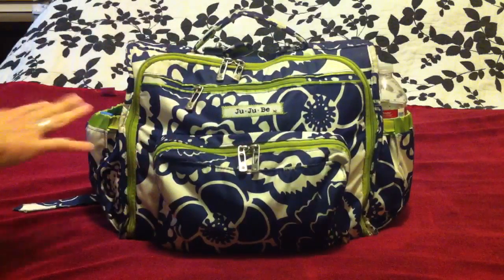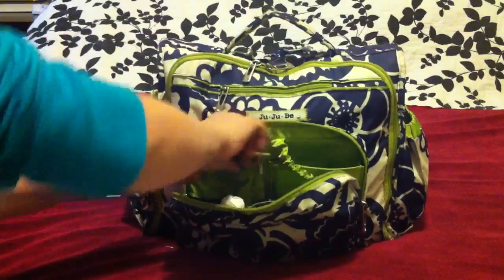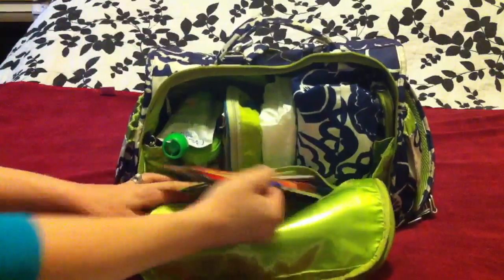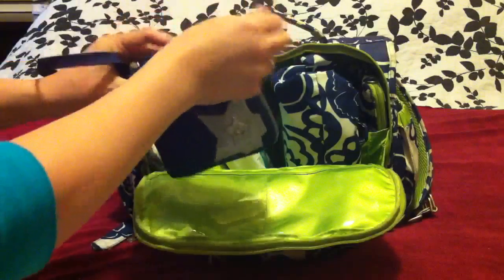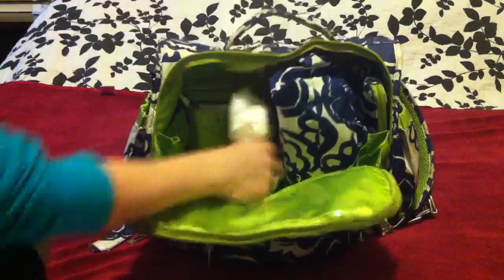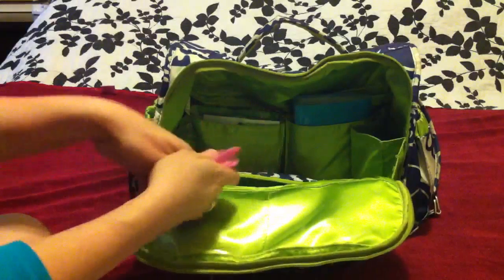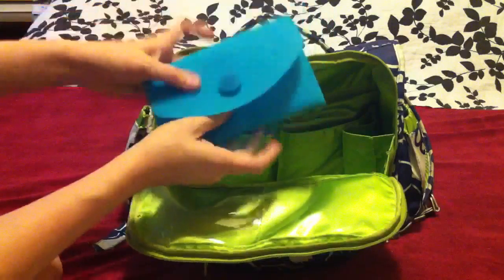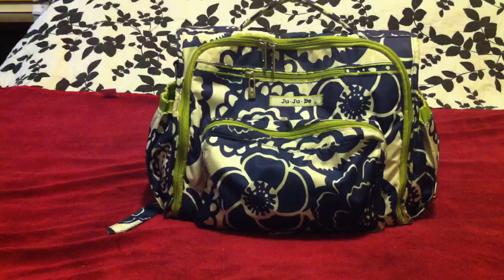What's In My Ju-Ju-Be BFF Diaper Bag: The Toddler Edition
I received a request for a toddler update to my original What's In My Ju-Ju-Be BFF Diaper Bag video and I thought it was a great idea! I'm just getting over RSV in this video, so forgive the rough voice!

This video is a peek inside my JJB BFF bag one year later, now that my son is a toddler and no longer a little baby. A lot of the content is the same, but some is very different. My bag has certainly gotten heavier!

If you'd like to learn more about the JJB BFF bag, check out my original what's in my diaper bag video.

JJB BFF Diaper Bag in Cobalt Blossoms

Outside Pockets:
-Gerber Graduates Fun Grip Sippy Cup
-Bottled water
-Toddler Mum-Mums (strawberry)

Mommy Pocket:
-Keys
-JJB Be Thrifty wallet in Navy Berry
-JJB coin purse in Cobalt Blossoms
-JJB Be Set (small) in Cobalt Blossoms -- Nivea hand cream --Goody ouchless hair elastics --Travel pill box - Burt's Bees Lip Balm -- Vicks Inhaler -- Orbit gum
-Tide to Go mini pen
-JJB pen (comes with Be Mine)
-Nail file
-Kotex tampon

Inside Pocket:
Disney Cars Play Pack
Batman Stickers
Cat Calendar

Main Inside Pocket
-Plum Organics Baby Food Pouch
-JJB Be Quick in Cobalt Blossoms --Purell hand sanitizer --Pampers Baby Dry diapers (x5) --Pampers Sensitive baby wipes --Munchkin disposable changing pads --Munchkin diaper trash bags --Burt's Bees diaper cream
-Toy Story bag --Batman wallet --Wooden puzzle - orange Lamborghini--R2D2 top, slap bracelet - My Little Pony -- Batman Imaginext figure
-Innobaby Three Tier Packin' Smart Storage System --organic yogurt raisins --Dried peas --Craisins

Left Inside Pocket
-JJB Be Mine in Navy Berry --Travel Advil --Stickers --First Aid Kit Supplies --Safety 1st Baby Nail Clippers --Travel Aquaphor --Baby Orajel Naturals --Medline Thermometer --BandAids --Baby Q-Tips

Right Inside Pocket
-JJB Be Set (Medium) in Cobalt Blossoms - Neat Solutions disposable placemats -- bib -- Winnie the Pooh spoon and fork set -- sample spoons
-Spam can filled with restaurant crayons

Left Back Pocket
-Gumdrop pacifier wipes
-Boogie Wipes

Right Back Zippered Pocket
-Clorox Disinfecting Wipes
-Tums Smoothies
-DuraSharp travel sewing kit

Left Back Zippered Pocket
-JJB Paci Pod in Pretty Tweet --Phillips Avent pacifier